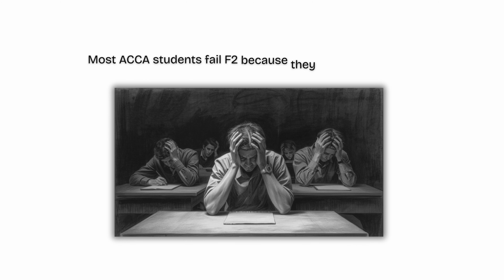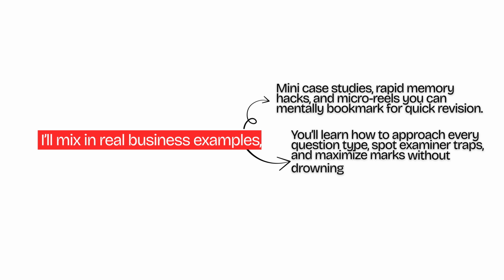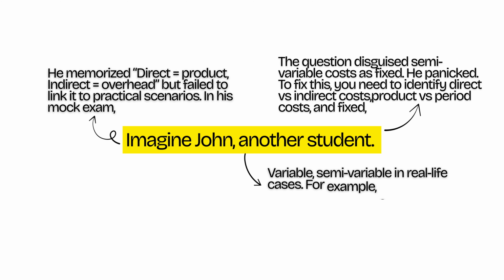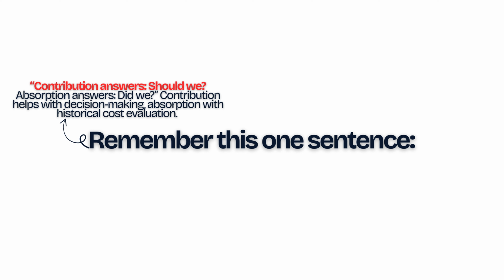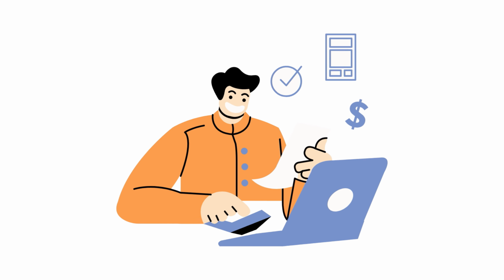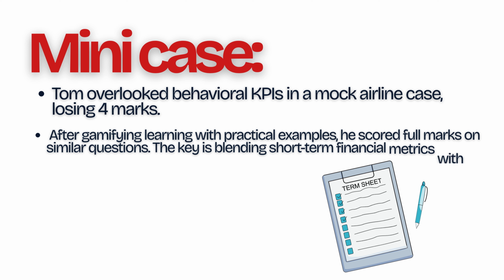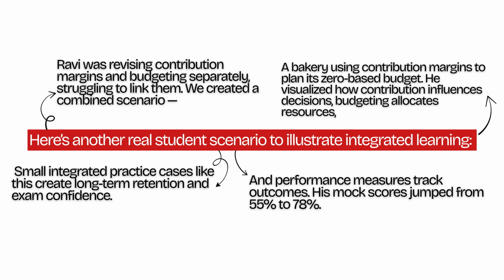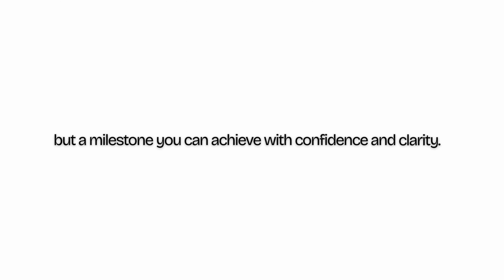Complete ACCA F2 |The Only Video You Need to Pass Management Accounting | Education Bench 🎯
If you’re searching for a complete ACCA F2 breakdown that actually makes sense — this video is for you.

ACCA F2 (Management Accounting) is one of the most underestimated papers in the ACCA qualification. Many students believe it’s “easy,” yet pass rates tell a very different story. In this video on education bench, we break down complete ACCA F2 in a way most resources never do — focusing on exam reality, not just theory.

This video covers:

- What ACCA F2 really tests (and what it quietly ignores)
- Why students fail Management Accounting F2 despite finishing the syllabus
- The exact topics that dominate the exam and how they’re twisted in questions
- How toppers approach complete ACCA F2 preparation differently from average students
- Mistakes that silently destroy scores in variance analysis, budgeting, and costing
- A clear mental framework to study ACCA F2 Management Accounting efficiently

Unlike generic lectures, this video is structured for retention, clarity, and exam confidence. Whether you’re just starting ACCA or retaking F2, understanding the logic behind examiner thinking is what separates pass from fail.

This complete ACCA F2 guide is ideal for:
- ACCA beginners
- Students struggling with Management Accounting
- Retake candidates
- Anyone aiming to clear ACCA F2 in the first attempt

If ACCA F2 feels confusing, overwhelming, or unpredictable — it’s not you. It’s the way it’s usually taught. This video fixes that.

👉 Watch till the end for strategy insights most ACCA students realize after failing.